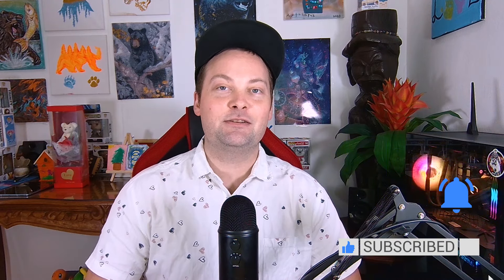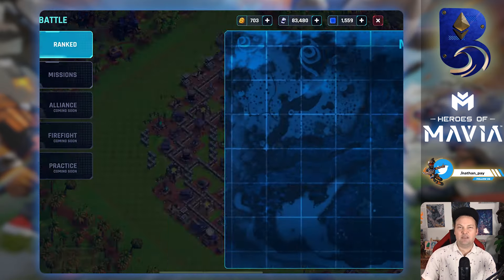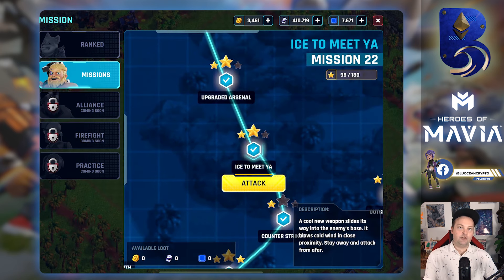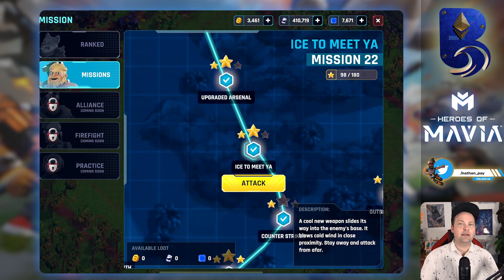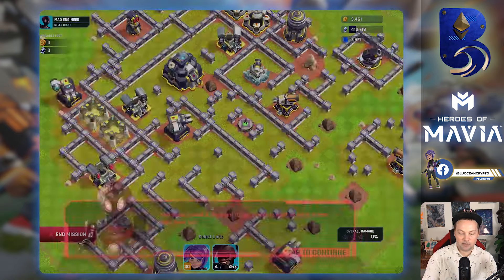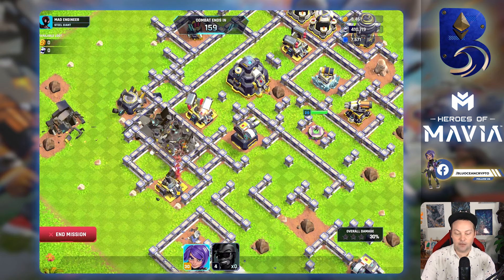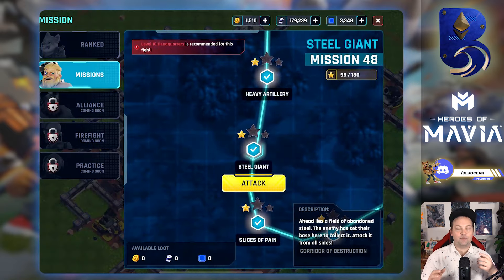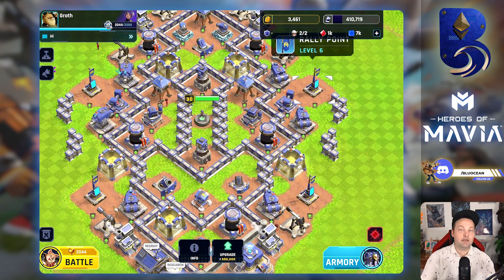Heroes of Mavia Max HQ in 1 DAY!!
Looking to level up your Heroes of Mavia gameplay? Join Nathan Pay as he shares the ultimate secret to getting HQ7 in less than 24 hours, starting from a fresh base. Stick around until the end of the video for all the insider tips and tricks.

0:10 Intro
0:43 let's begin!
3:47 Wrap Up